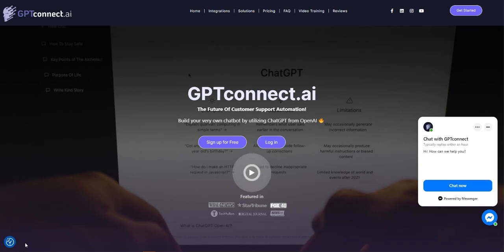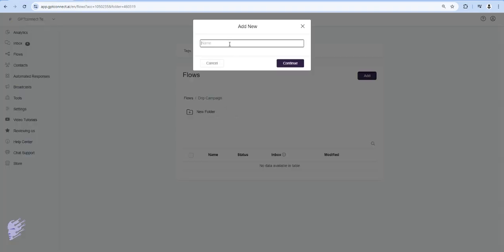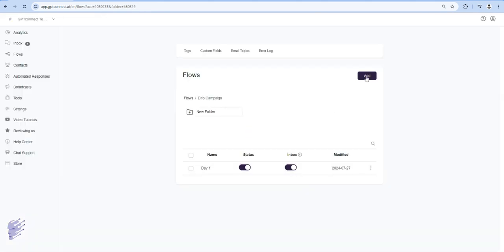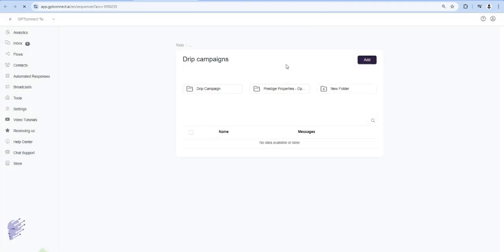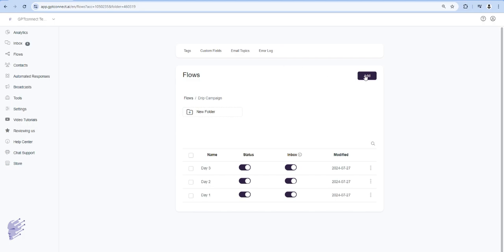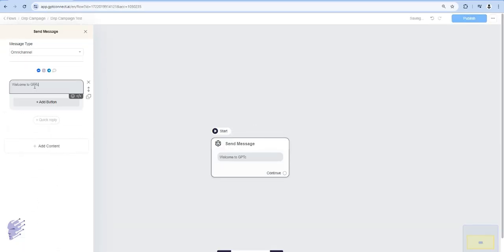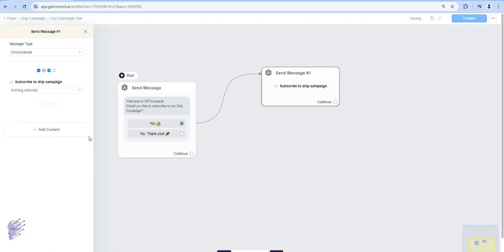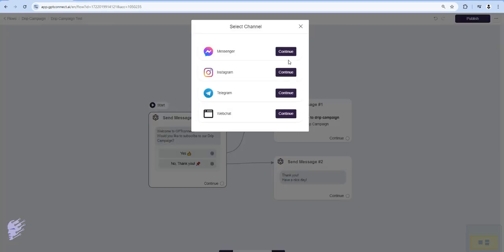How To Use The Drip Campaign Feature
📧 Discover the power of drip campaigns! 🌟 Automate your notifications and engage your leads with a sequence of valuable content over time. 📅 Drip campaigns enable businesses to send scheduled, consistent content to users, ensuring timely and uniform communication. 🚀 Boost your marketing strategy and keep your audience engaged!💡